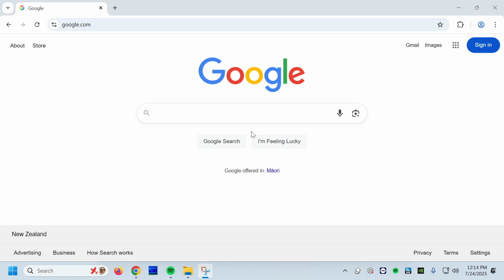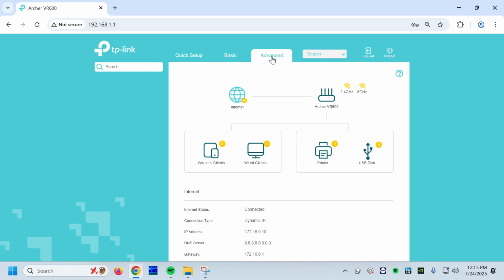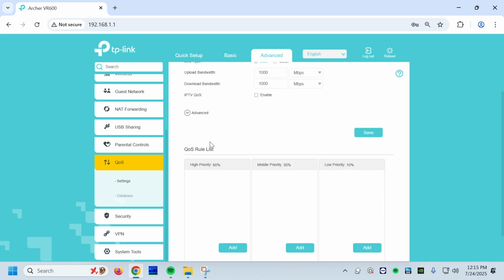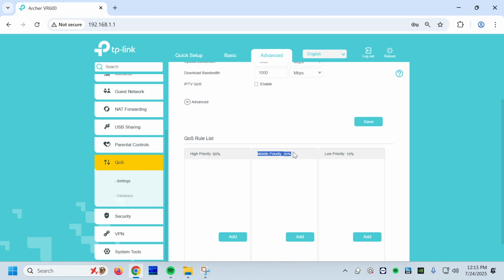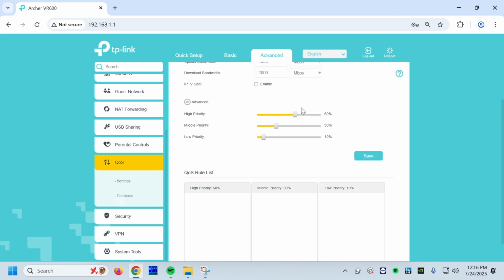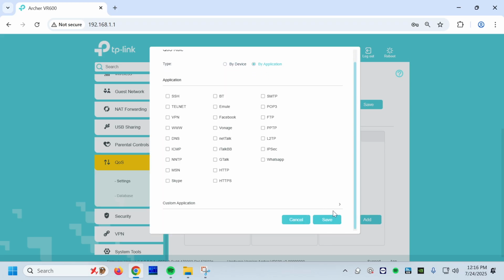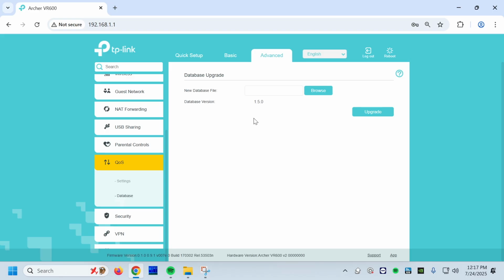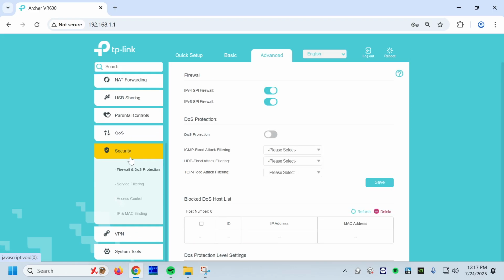TP Link Archer VR600 — QoS and firewall settings